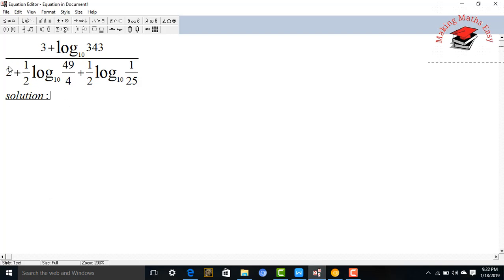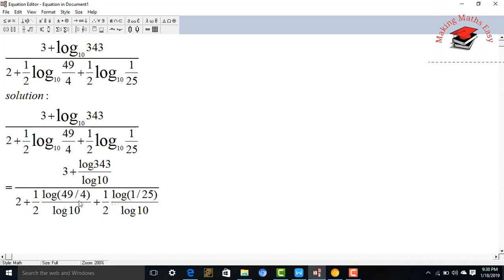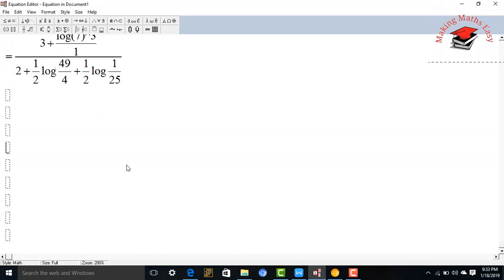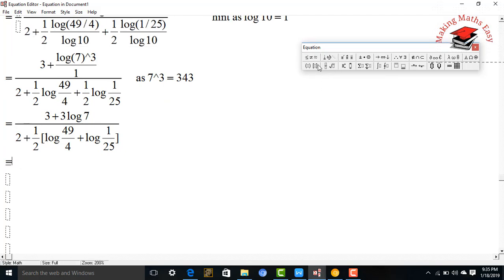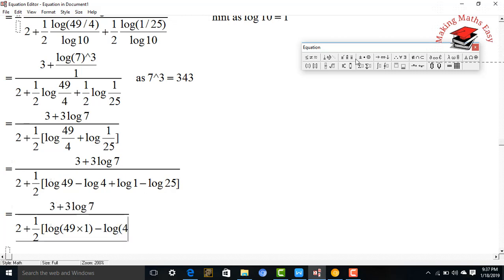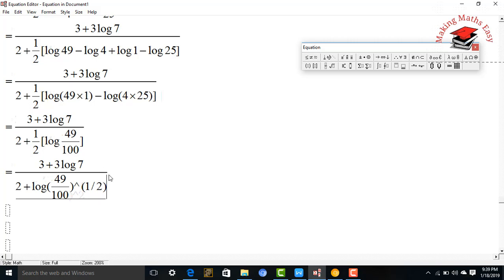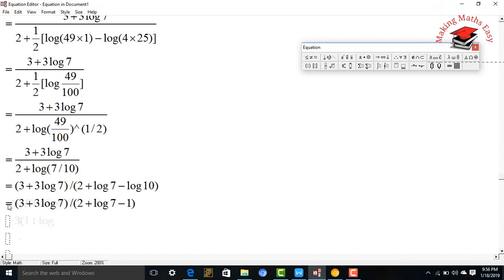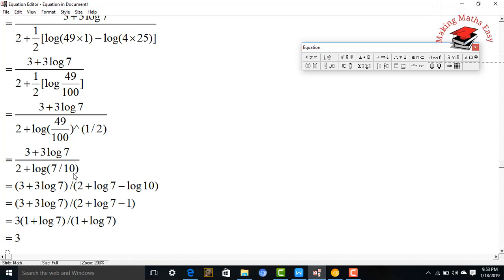Logarithmic equations and sums based on logarithms. how to cope with difficult sums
This video is the last video of the logarithmic equations. Here i have given the brief idea how to deal with difficult sums that actually exist in the logarithms. How to solve the difficult sums in the logarithms and find the possible value. I hope you may like the video
                                                                                                   Thankyou!!!